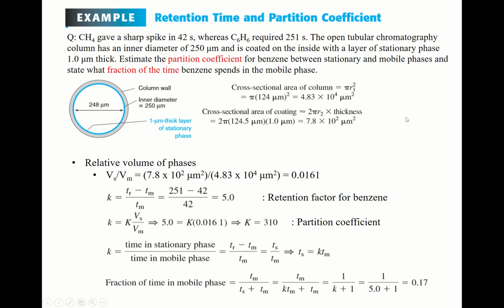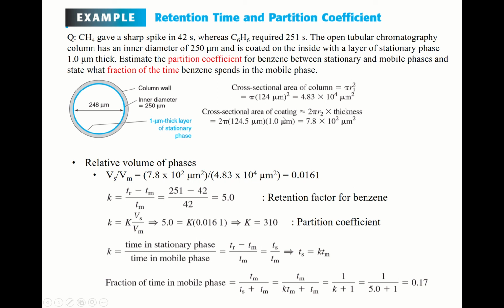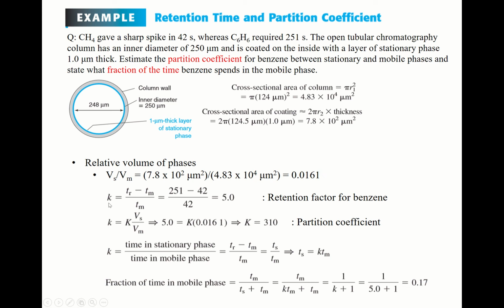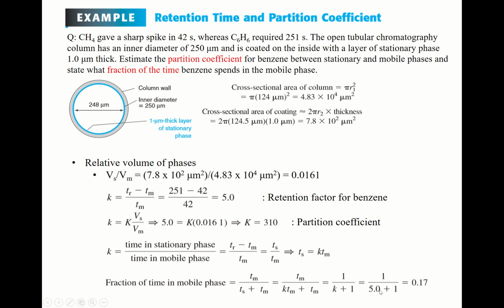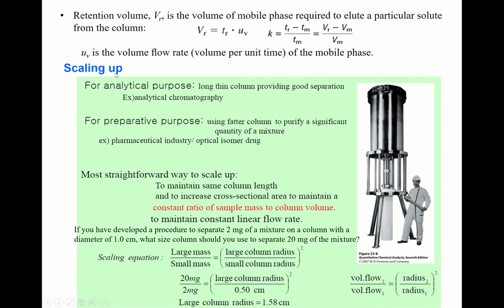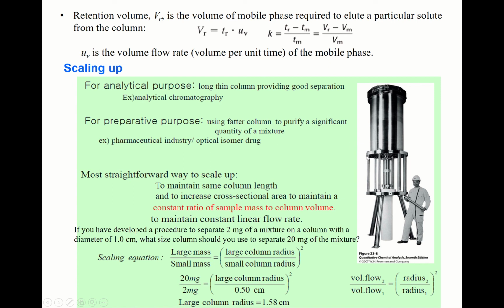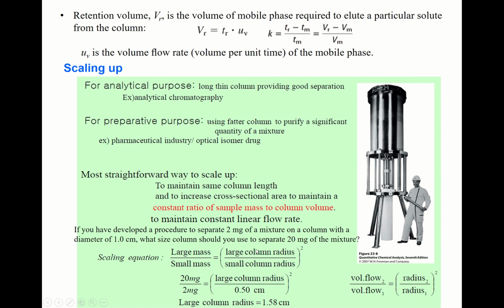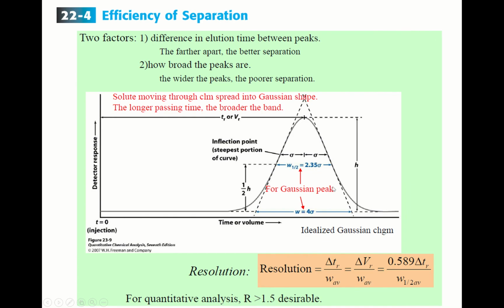Chapter 22 6